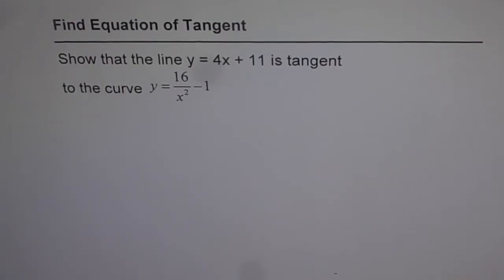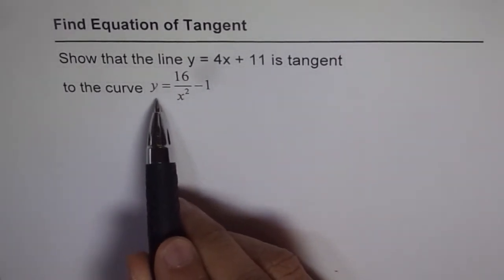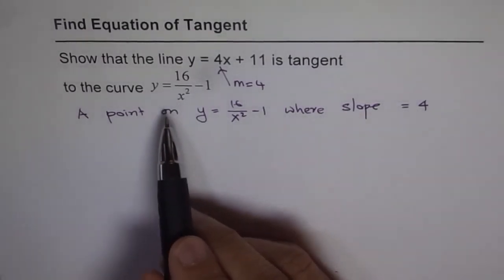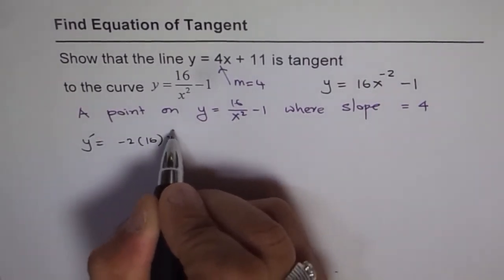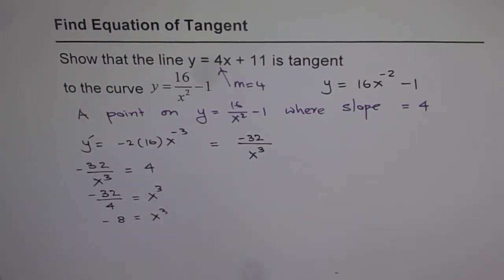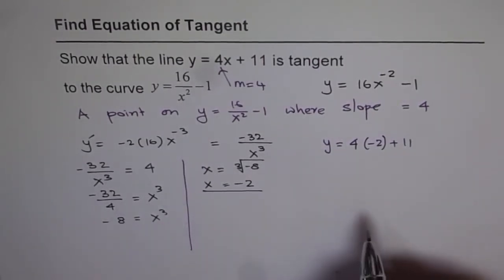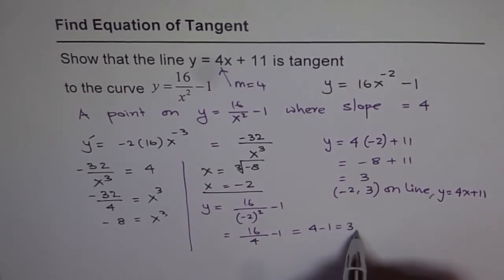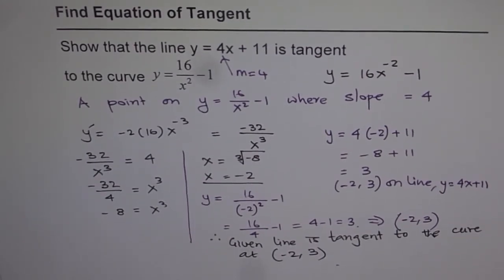2 Given Line Is Tangent To Rational Graph Curve